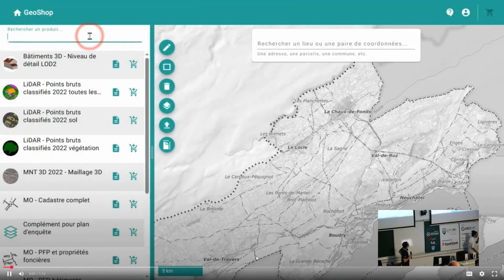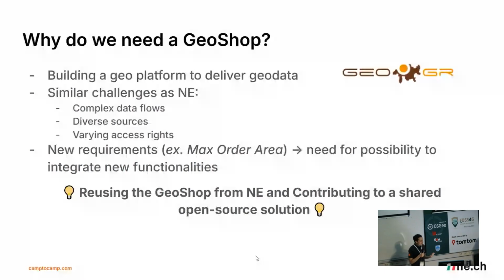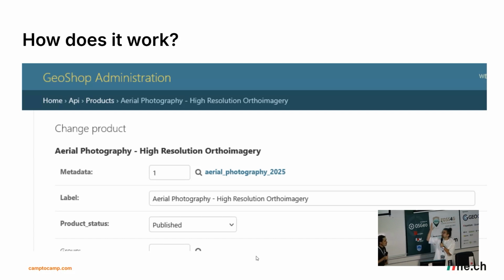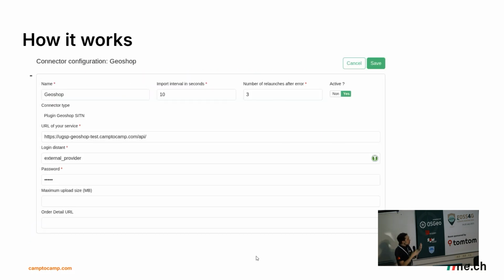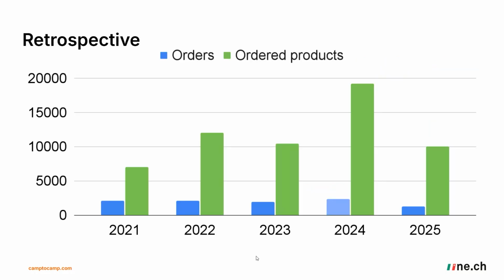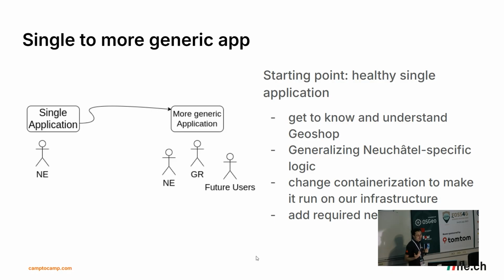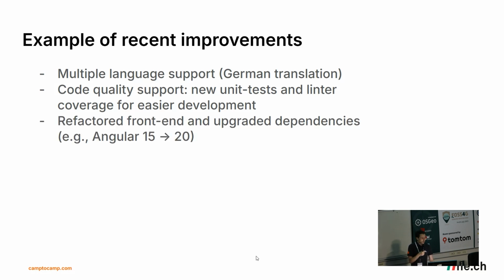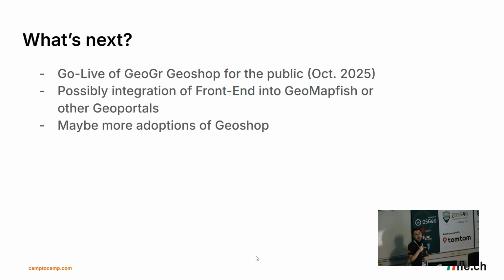FOSS4GE 2025 | GeoShop: Ordering and delivery tool for geospatial data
Abstract:
In this presentation, we introduce GeoShop – an open-source, e-commerce-like application that we use in projects to facilitate the ordering of geospatial data from GIS systems. Using real-world examples, we will demonstrate how this Django-based application can be used to handle both free of fee and chargeable data orders from various geospatial data infrastructures. Additionally, we present Extract, another open-source solution designed to orchestrate data extractions from data providers. Extract is necessary to the correct working of GeoShop.

Description:
GeoShop is an e-commerce-like application that enables the ordering of geospatial data from a GIS system. In the present context, it is used with various WebGIS services. However, GeoShop can also be integrated with other applications that do not necessarily include a map viewer.
GeoShop allows the offering and sale of diverse geospatial data packages in various formats, such as vector data, 2D and 3D datasets, plans, maps, and aerial images – all just a few clicks away and available within minutes. Open data products can be provided free of charge. Furthermore, data can be supplied according to different pricing models.

While GeoShop manages the ordering process, the actual data extraction is handled by Extract, an open-source Java-based solution. Extract listens to the orders placed on GeoShop and executes data extractions using GDAL scripts or other custom extraction processes. The extracted data is then uploaded back to GeoShop, ready for download by the user.
This architecture enables multiple data providers to connect to the same GeoShop instance while maintaining full control over their data and extraction processes. Each provider can manage their own extraction scripts and infrastructure, ensuring flexibility and security. The ordering process of geospatial data is automated, therefore minimizing the need for manual data handling, except in highly specific cases.

During the development phase, significant resources were invested in optimizing performance and user experience, thanks to the initiative of the Geoinformatics Service of the Canton of Neuchâtel, Switzerland. They donated the code as an open-source project to Camptocamp SA for further development.

Geneviève Hannes
Julian Hafner
Stéphane Malta e Sousa

Room: CA01 (TomTom) @ 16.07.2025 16:00:00